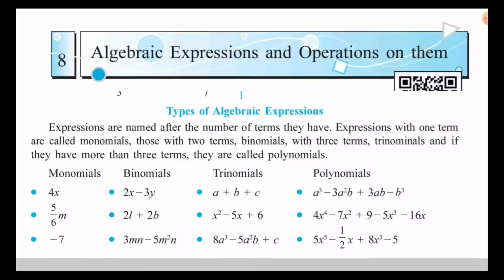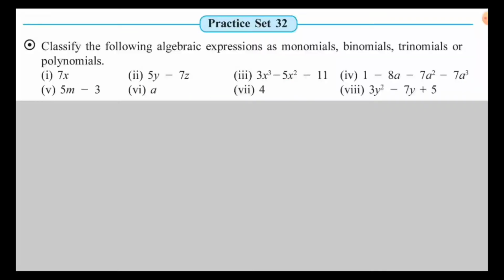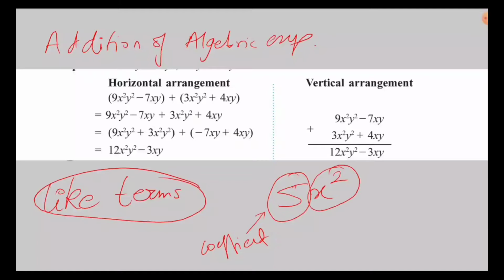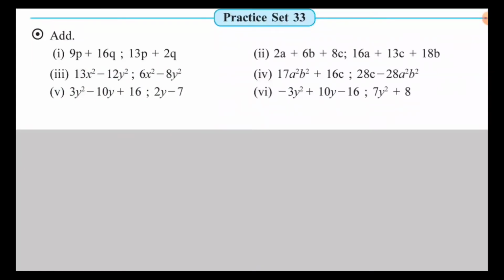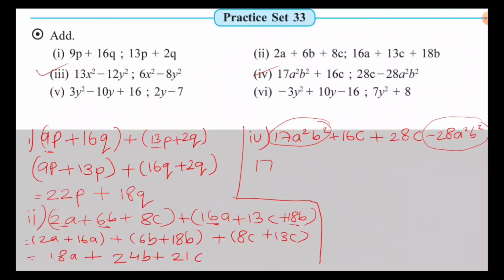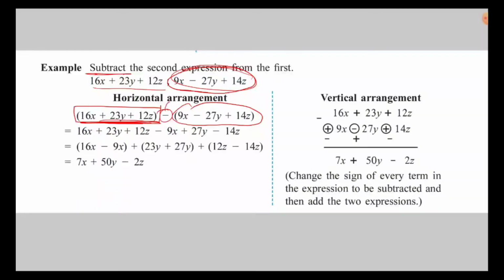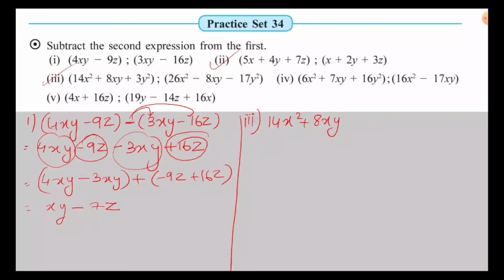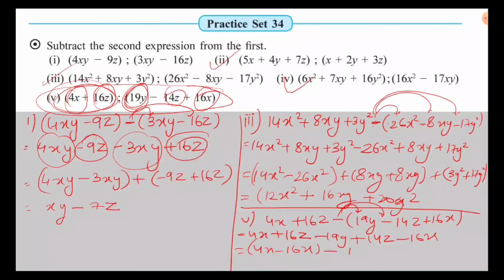Class 7 | Chap : Algebraic Expression and operation on them | Part 1